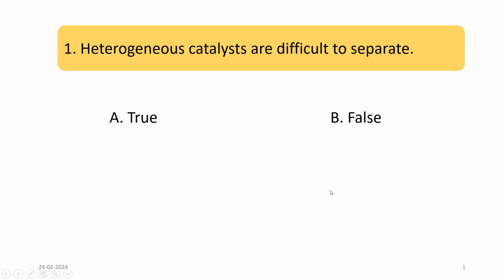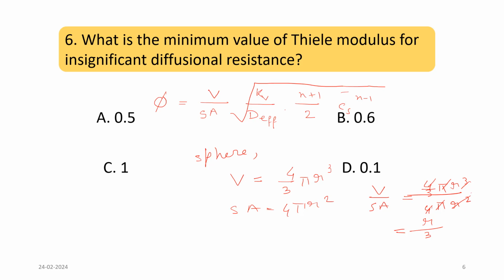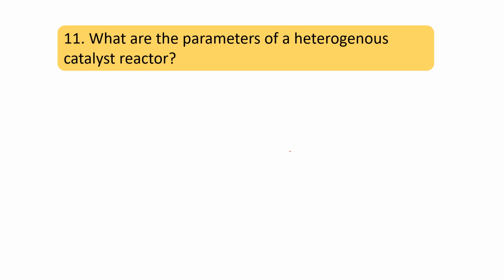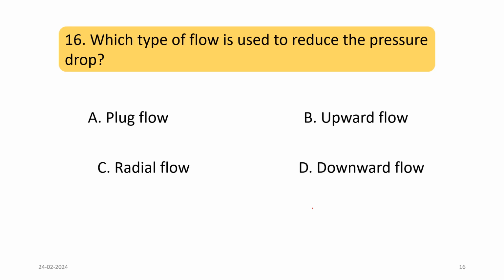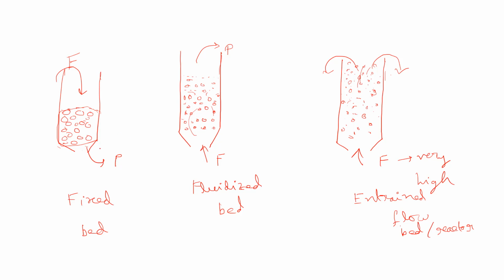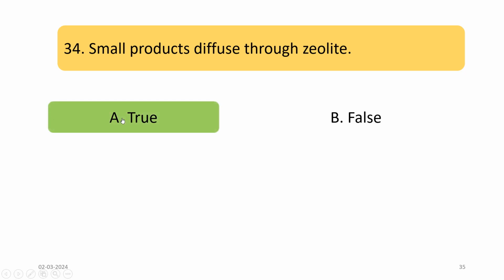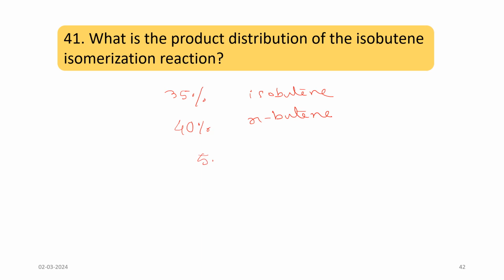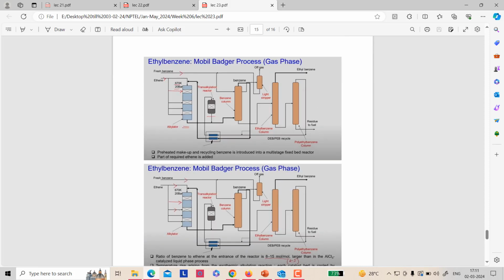Chemical Process Technology_2024_Week 6_Live session_02.03.2024